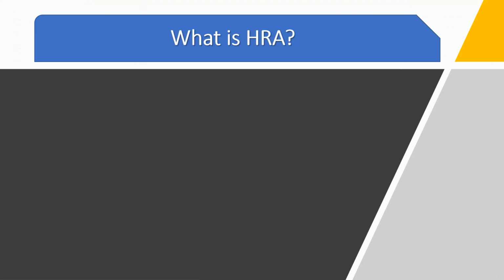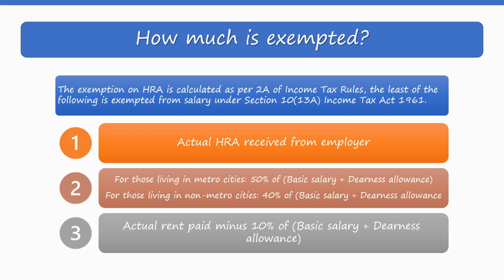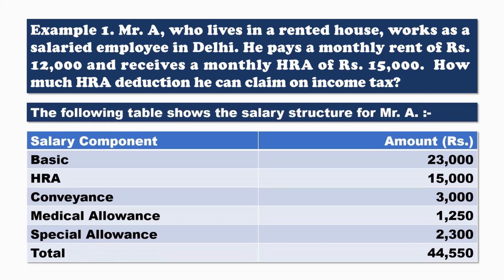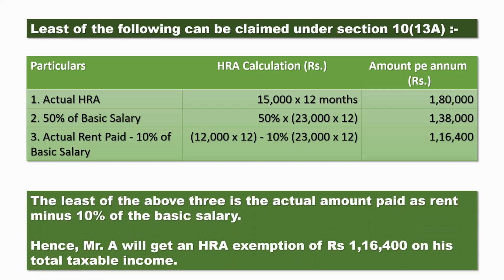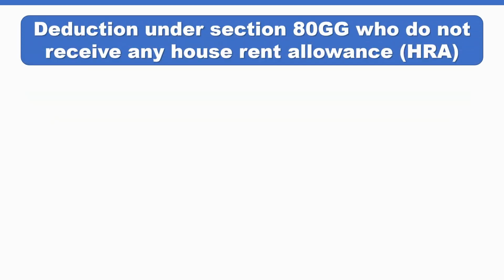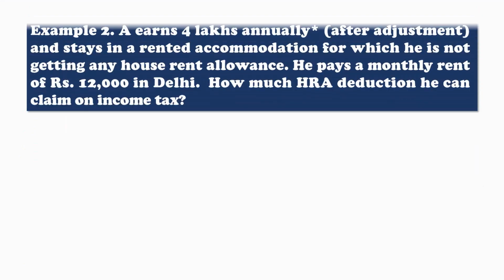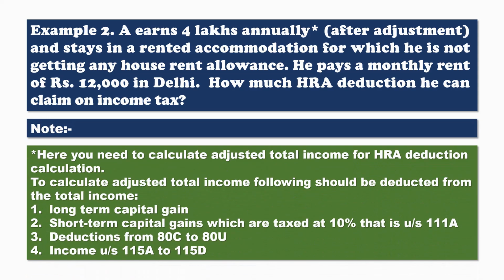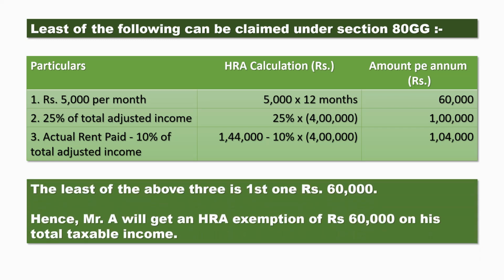How to Calculate HRA with Example | HRA Exemption Under Section 10(13A) and 80GG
This video will guide you to how calculate HRA exemption under section 10(13A) and 80GG with example.

HRA or House Rent Allowance is a salary component paid by the employer to employees for meeting the accommodation expense of renting a place for residential purposes. HRA forms an integral component of a person's salary. HRA applies to both salaried as well as self-employed individuals.

HRA for salaried people is accounted for under section 10 (13A) of the Income Tax Act in accordance with rule 2A of Income Tax rules. Similarly, self-employed individuals are not considered for HRA exemption under this section but can claim tax benefits under section 80GG of Income Tax Act.

If you have any query you can ask in comment.

Timestamps:-
0:00 Intro
0:10 What is HRA?
0:25 HRA exemption u/s 10(13A)
0:55 HRA example 1
2:15 HRA exemption u/s 80GG
2:55 HRA example 2